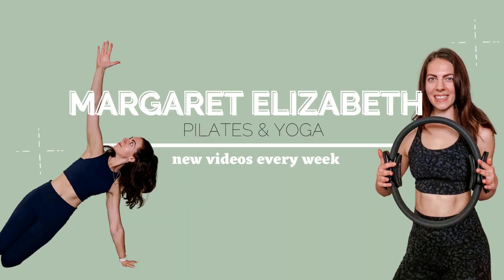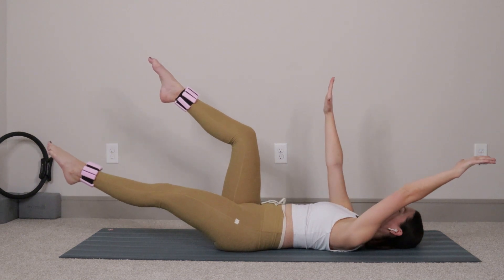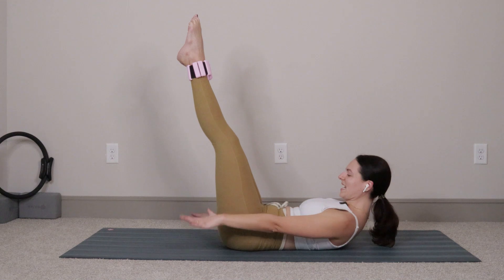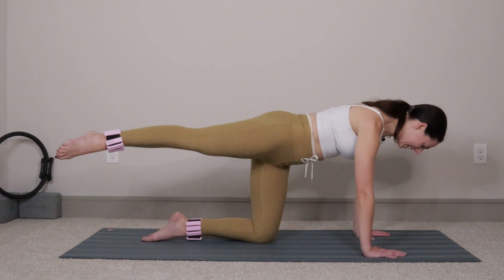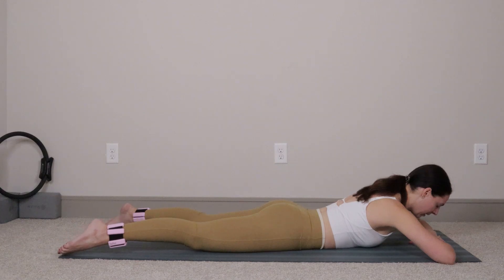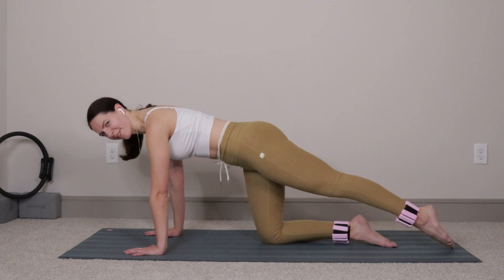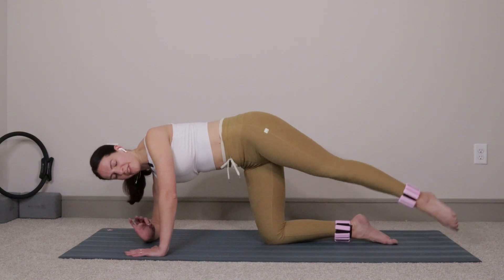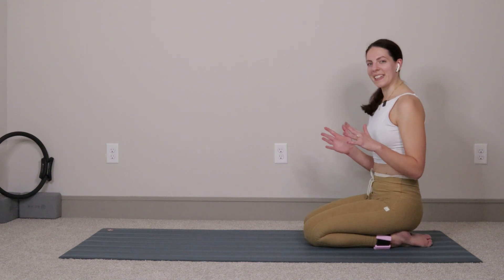VLOGMAS DAY 10: Quick Bala Bangles Pilates Workout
Happy Friday and welcome to your quick Bala Bangles pilates workout! You can absolutely do this workout without Bala Bangles! You guys know that I love Bala Bangles, I use the ones that are just 1lb, and I have them linked below!